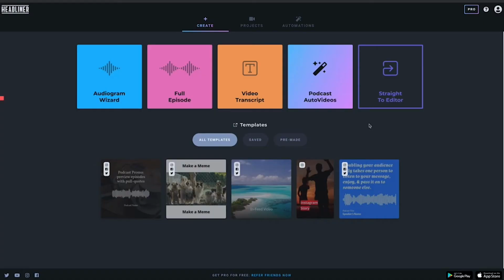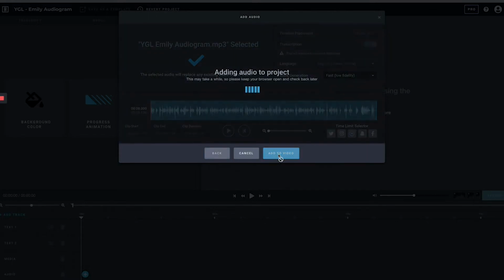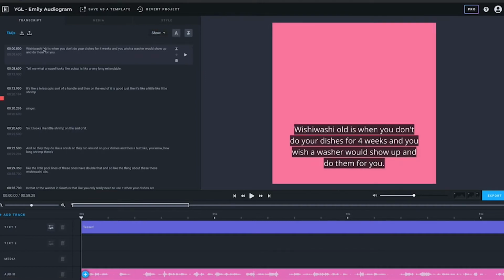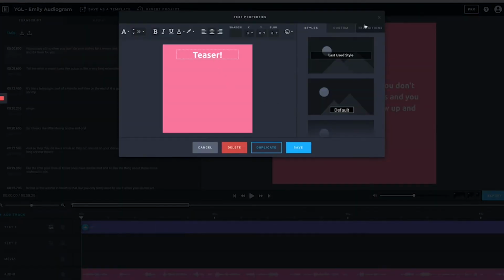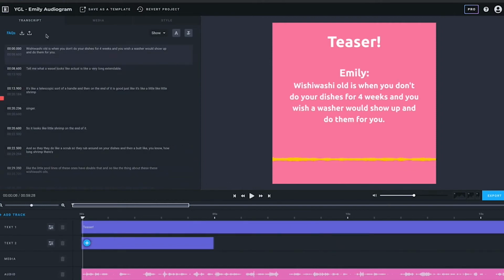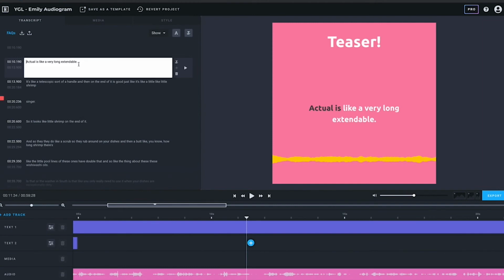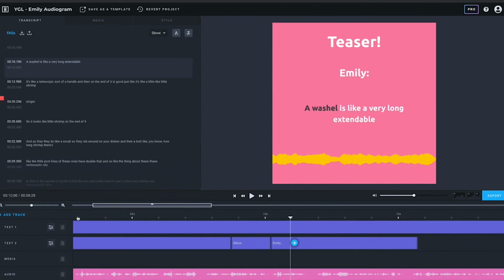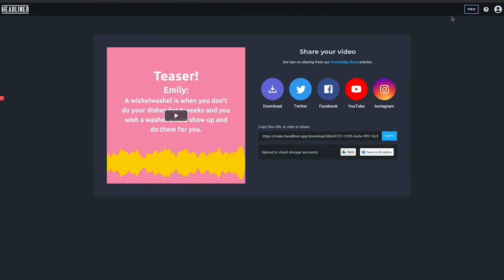How To Make An Audiogram With Headliner // FULL CAPTIONS TUTORIAL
This video shows you exactly how to make an audiogram using an app called Headliner. This video shows the desktop method to create an audiogram, and if you're keen on how it works on mobile, head over to my Instagram to see the mobile version of this tutorial!

It's so important to make an audiogram to market your podcast in some capacity, whether it's to grab people's attention as they're scrolling, or if it's to provide people with the option to view your content with the sound off.

Of course, podcasting is an audio medium so it can be tough to grab people's attention as they're scrolling! An image is less likely to get their attention, which is why I love to make an audiogram for each episode of my podcasts.

Take my free mini-course “How To Start A Podcast!” It’s totally free, and your next step to attracting the right customers with your podcasts!